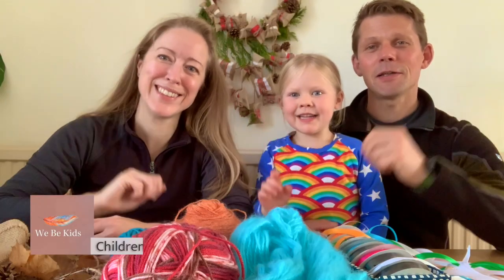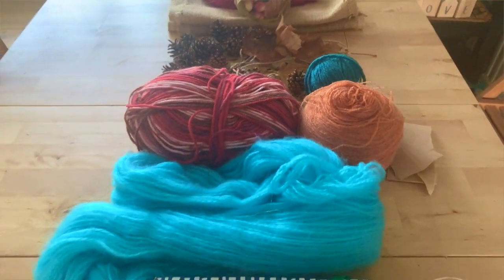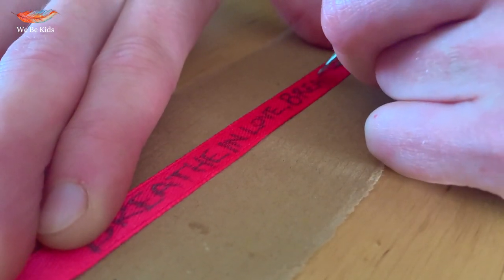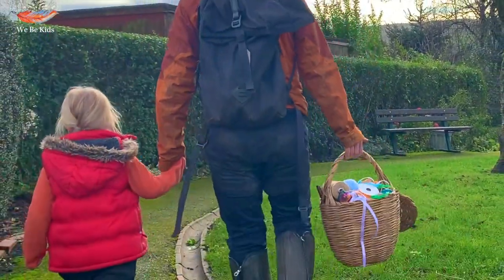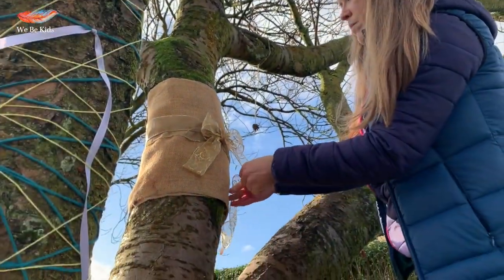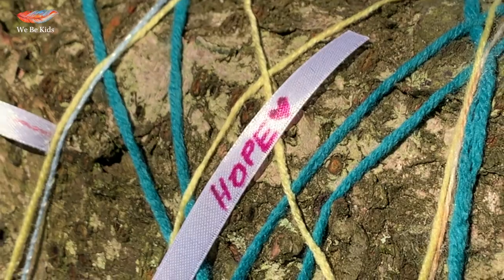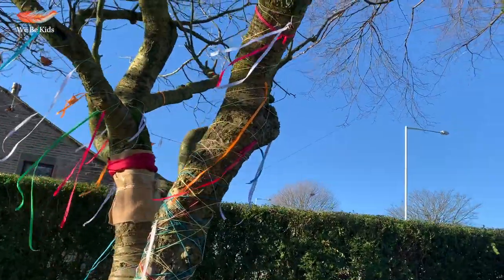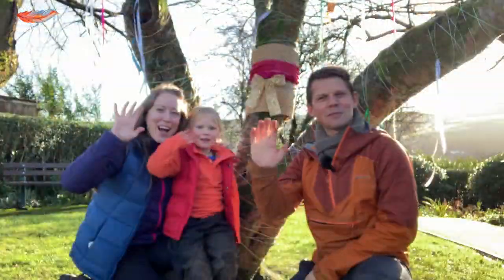Nature Activity- Tree Dressing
In this short film we introduce you to the custom of Tree Dressing. It is a chance for the whole community to gather and celebrate the leafy friends we all have in common. It’s also a chance for communities to gather and reflect on the social and cultural history of their local area, and the role trees have played in shaping this story.

Traditionally this is a community event but given the pandemic we dressed our tree a little differently- using messages of love and hope on ribbons, creating a space for people to visit and connect during these difficult times.

Tree Dressing is a lovely tradition that has sadly fallen out of fashion. We hope this short film will inspire you to reignite the tradition of Tree Dressing in your community.